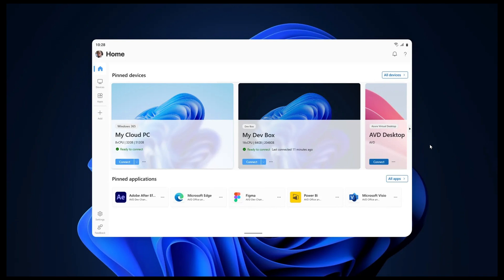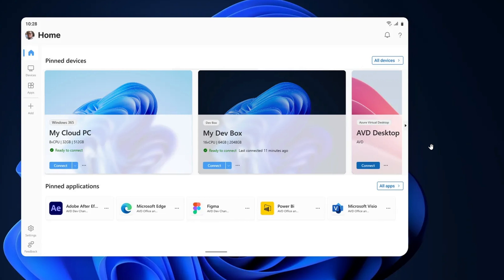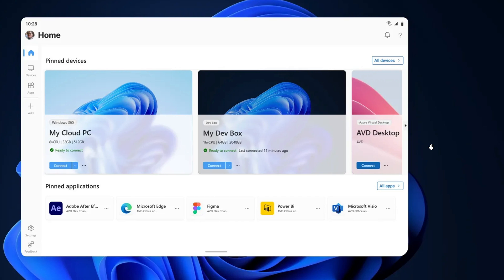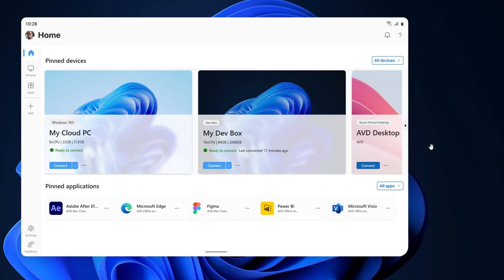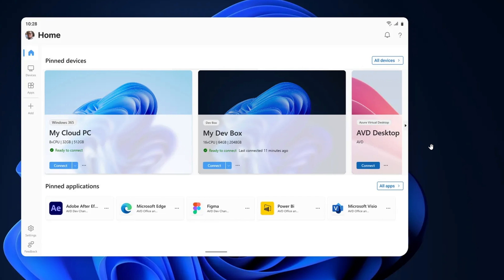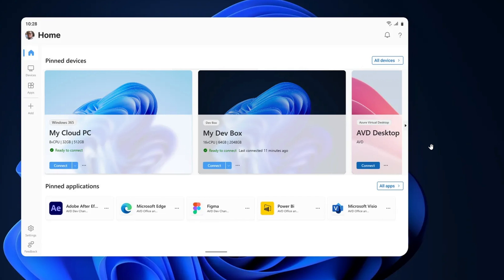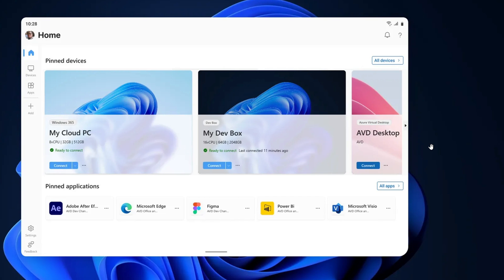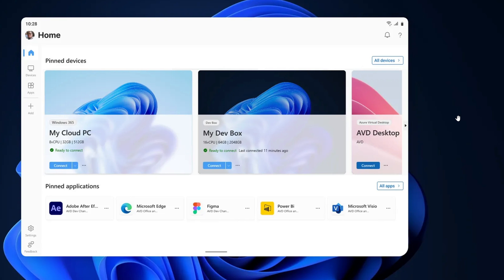What is Windows app The future of Windows Cloud is here Ignite 2023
Windows app was announced and will bring Windows Cloud to IOS Mac OS Windows and eventually Android and Linux